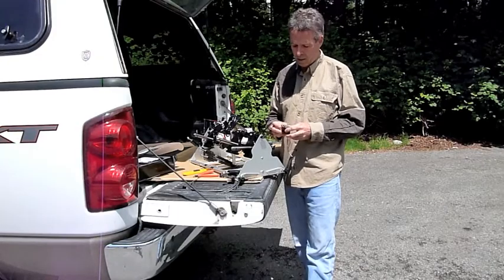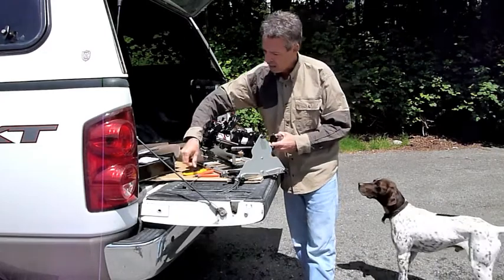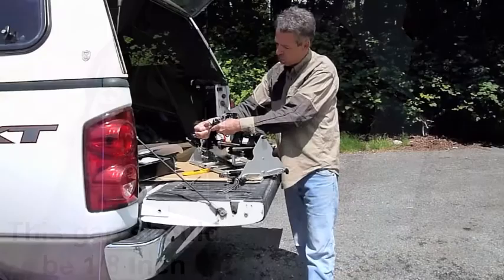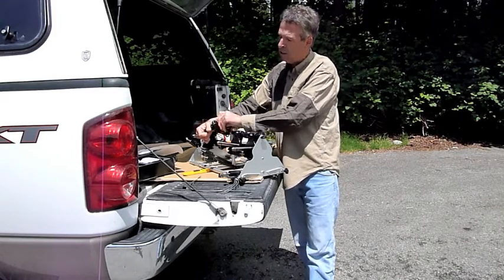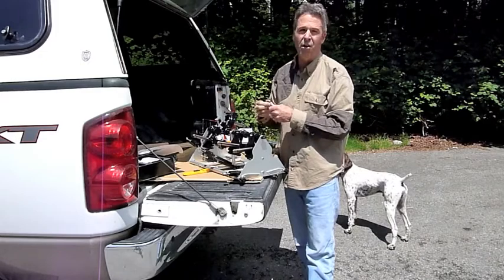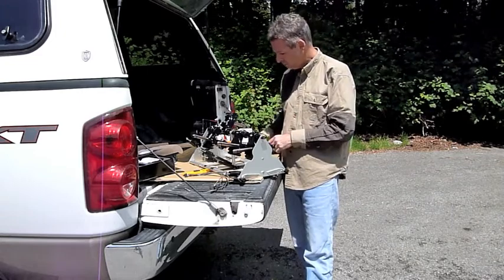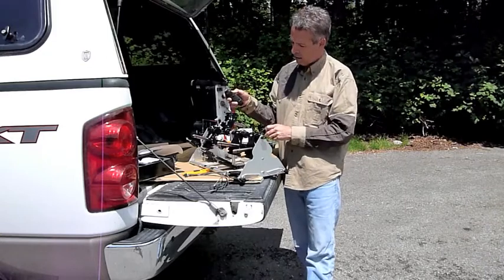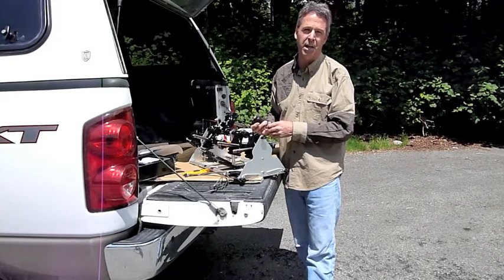Bumper Boy Servo alignment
This video explains proper alignment of the servo arms on your Bumper Boy launcher. If you're unable to cock your firing mechanism, or your launcher sometimes double fires (two bumpers launching at the same time), you might have a servo arm that has gone out of alignment.